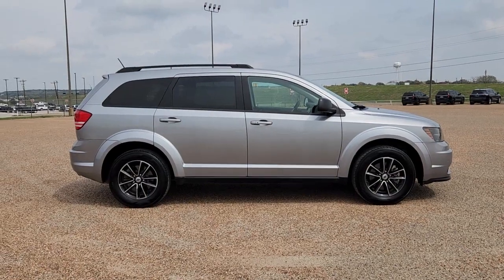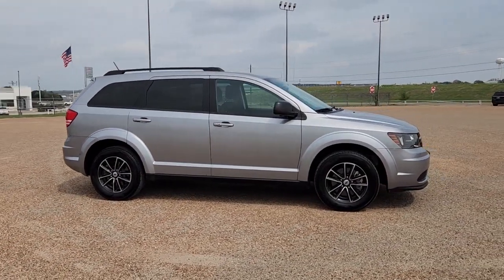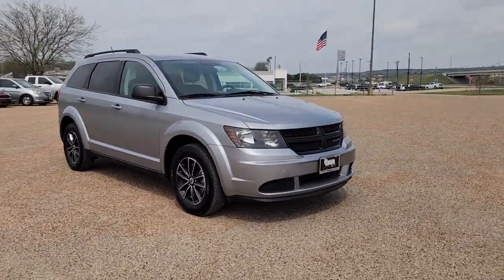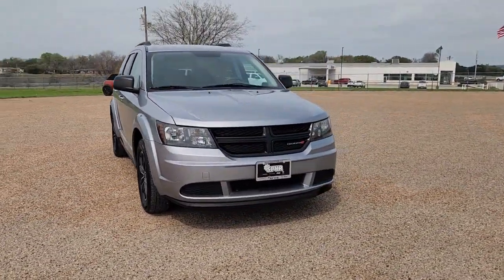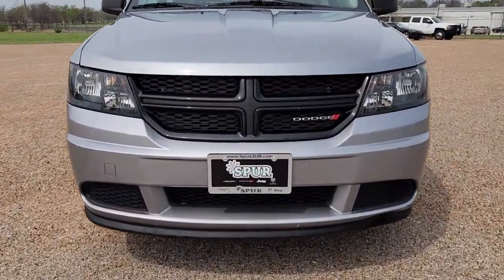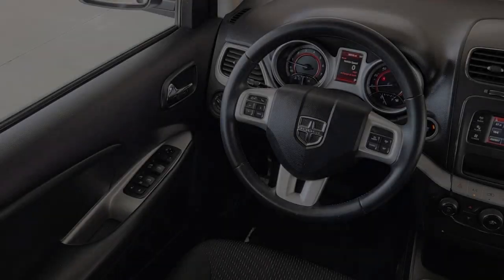2018 Dodge Journey Gatesville, Waco, Temple, Evant, McGregor S220295B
Billet Clearcoat Used 2018 Dodge Journey SE available in 106 S. Highway 36 Byp N, Gatesville, Texas at Spur CDJR. Servicing the Gatesville, Waco, Temple, Evant, McGregor, TX area.

BLUETOOTH 1-Year SiriusXM Radio Service 4.3 Touch Screen Display 4-Wheel Disc Brakes 6 Speakers ABS brakes Air Conditioning AM/FM radio Anti-whiplash front head restraints Audio Jack Input for Mobile Devices Black Headlamp Bezels Blacktop Package Brake assist CD player Connectivity Group Delay-off headlights Dual front impact airbags Dual front side impact airbags Electronic Stability Control Four wheel independent suspension Front anti-roll bar Front dual zone A/C Fully automatic headlights Gloss Black Grille Knee airbag Leather Wrapped Shift Knob Leather Wrapped Steering Wheel Low tire pressure warning Normal Duty Suspension Occupant sensing airbag Overhead airbag Power steering Power windows Quick Order Package 22F (DISC) Radio data system Radio: 4.3 Radio: 4.3S Rear anti-roll bar Rear window defroster Remote keyless entry Remote USB Port Sirius Satellite Radio Speed-sensing steering Steering wheel mounted audio controls Traction control Uconnect Voice Command w/Bluetooth Wheels: 17 x 6.5 Aluminum w/Blacktop Package.brbrThis 2018 Dodge Journey comes nicely equipped with Blacktop Package (Black Headlamp Bezels and Gloss Black Grille) Connectivity Group (1-Year SiriusXM Radio Service 4.3 Touch Screen Display Audio Jack Input for Mobile Devices Leather Wrapped Shift Knob Leather Wrapped Steering Wheel Radio: 4.3S Remote USB Port Sirius Satellite Radio and Uconnect Voice Command w/Bluetooth) Quick Order Package 22F (DISC) Wheels: 17 x 6.5 Aluminum w/Blacktop Package 4-Wheel Disc Brakes 6 Speakers ABS brakes Air Conditioning AM/FM radio Anti-whiplash front head restraints Brake assist CD player Delay-off headlights Dual front impact airbags Dual front side impact airbags Electronic Stability Control Four wheel independent suspension Front anti-roll bar Front dual zone A/C Fully automatic headlights Knee airbag Low tire pressure warning Normal Duty Suspension Occupant sensing airbag Overhead airbag Power steering Power windows Radio data system Radio: 4.3 Rear anti-roll bar Rear window defroster Remote keyless entry Speed-sensing steering Steering wheel mounted audio controls Traction control 17 Wheel Covers 17 x 6.5 Steel Wheels 3rd row seats: bench 4.28 Axle Ratio Bumpers: body-color Driver door bin Driver vanity mirror Front Bucket Seats Front Center Armrest Front reading lights Heated door mirrors Illuminated entry Manufacturers Statement of Origin (DISC) Outside temperature display Panic alarm Passenger door bin Power door mirrors Premium Cloth Low-Back Bucket Seats Rear reading lights Rear seat center armrest Rear window wiper Reclining 3rd row seat Roof rack: rails only Speed control Speed-Sensitive Wipers Split folding rear seat Tachometer Telescoping steering wheel Tilt steering wheel Trip computer and Variably intermittent wipers. Recent Arrival!brbr2018 Dodge Journey Billet Clearcoat SE FWD 4-Speed Automatic VLP 2.4L I4 DOHC 16V Dual VVTbrbrbrWhen you buy from SPUR CDJR you are purchasing with peace of mind knowing that each vehicle has been inspected and serviced by our Certified Technicians. We service all surrounding areas to include Waco Temple Bryan College Station and Killeen! Every vehicle we sell comes with a vehicle-specific folder that includes an inspection report a free Carfax history report and a list of any repairs done. This means that you can buy with confidence and no surprises. Our Spur Internet Pricing makes buying a pre-owned vehicle easy and convenient by using real-time price comparisons to adjust prices instantly that reflect market value. Thus eliminating the hassles of negotiations. We accept any trades and will buy your car even if you dont buy ours! Check us out 106 S Highway 36 Gatesville TX 76528. We also provide nationwide shipping at a reasonable cost if necessary.